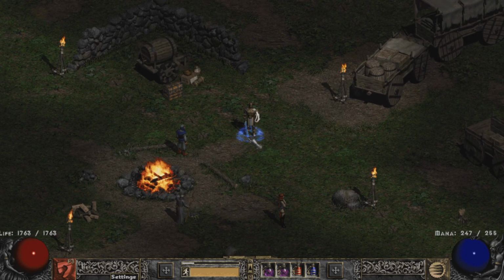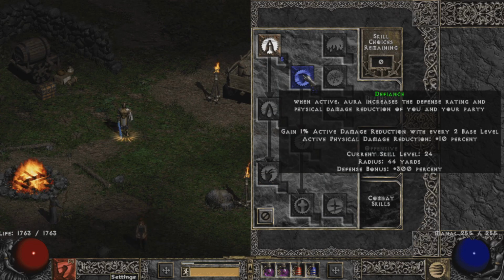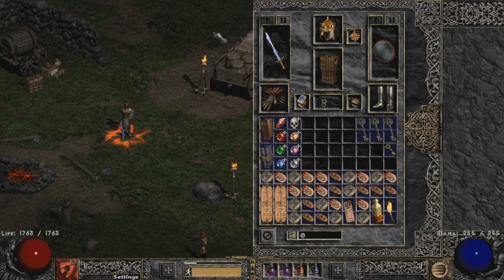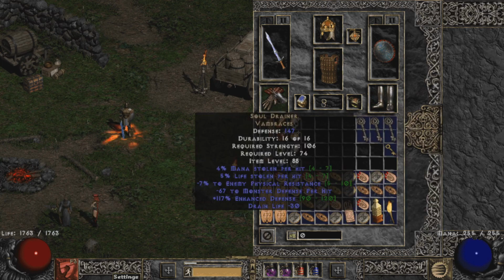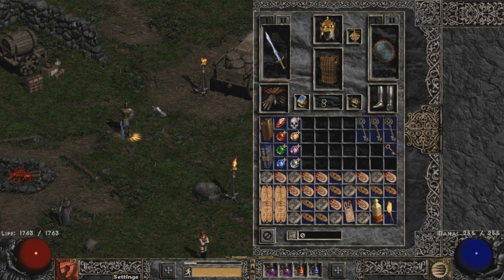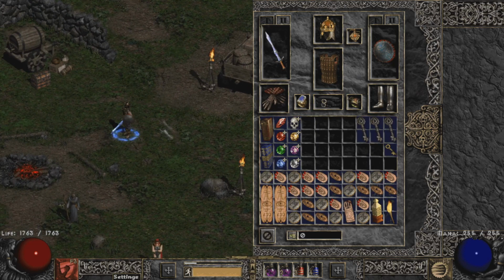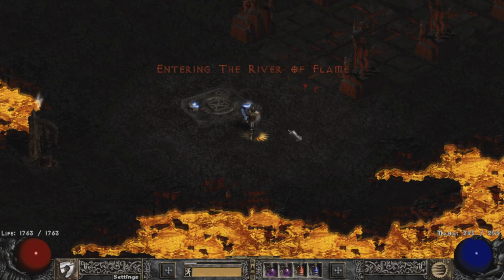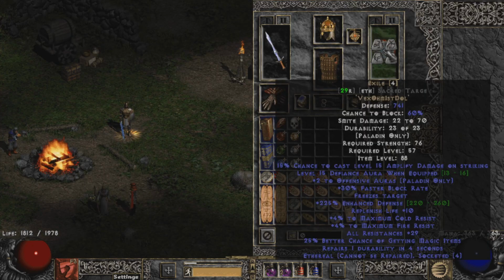THE BEST UBER BUILD FOR DIABLO 2 RESURRECTED!